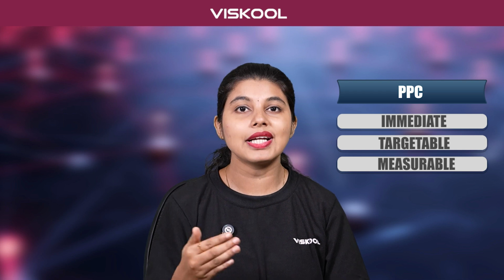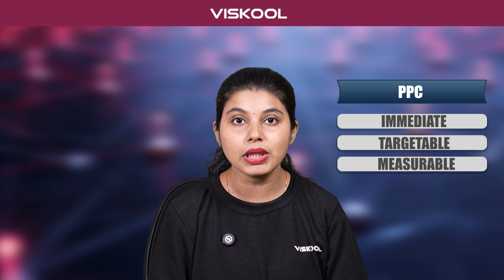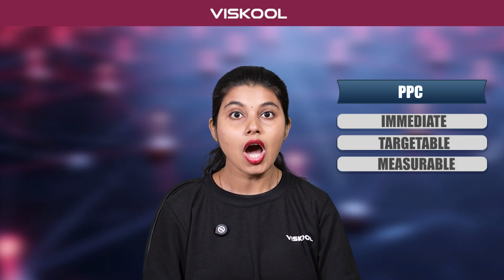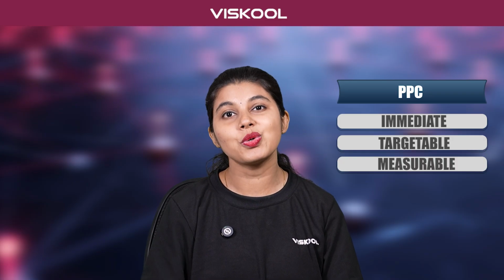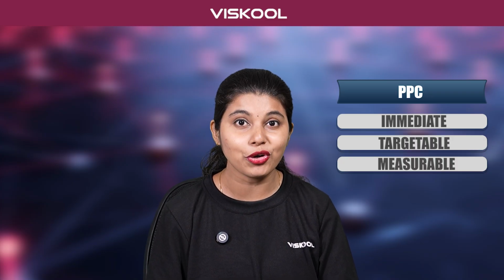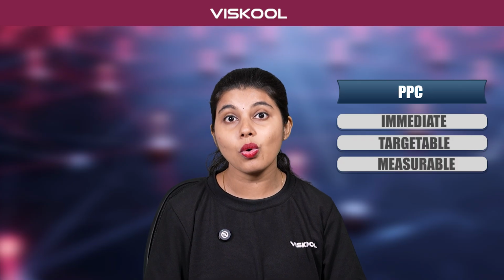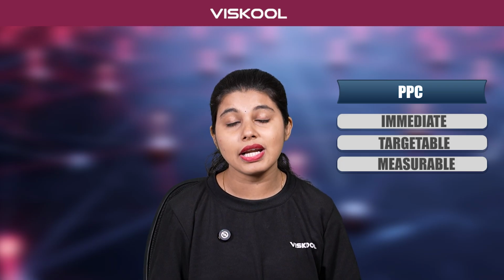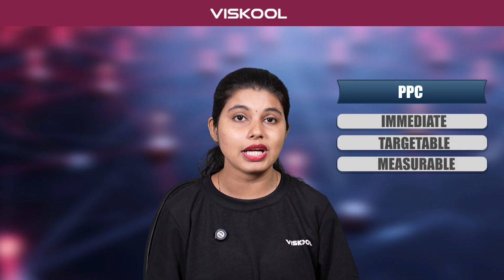🚀 Ready to grow your business with Google Ads?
Introduction to Google Ads | Beginner's Guide to Online Advertising

Welcome to Viskool! In this video, you'll get a complete introduction to Google Ads and learn how one of the world's most powerful advertising platforms can help businesses reach the right audience at the right time.

📚 What You'll Learn:

What Google Ads is and how it works
Understanding Search Ads
Introduction to Display Ads
Overview of Shopping Ads
Audience Targeting Basics
Campaign Performance & Optimization
Tips for Better Results and Higher Conversions

Whether you're a student, entrepreneur, freelancer, or marketing professional, this video will help you build a strong foundation in digital advertising.